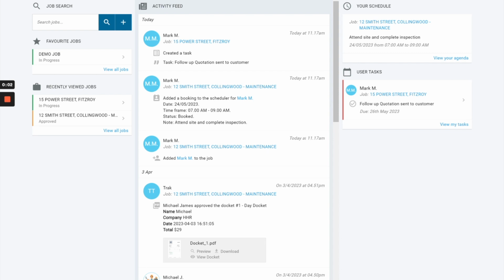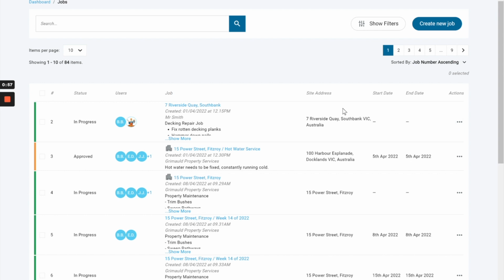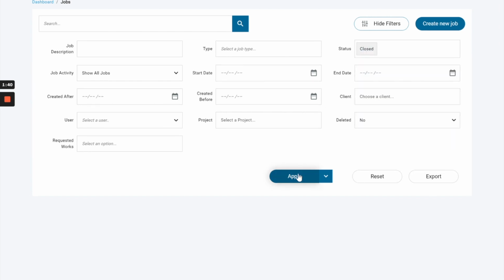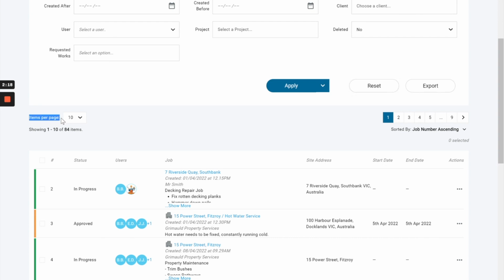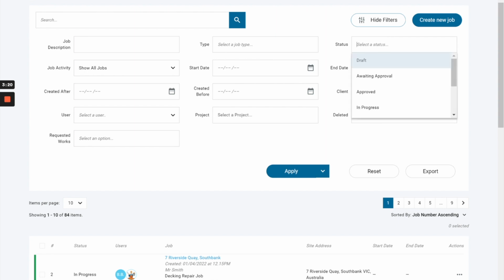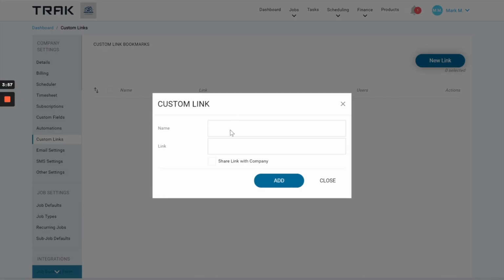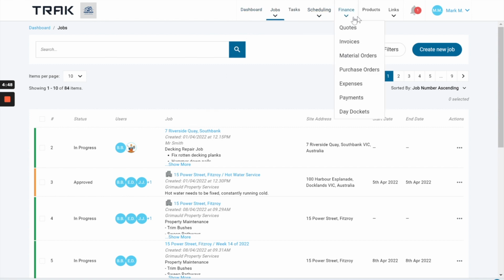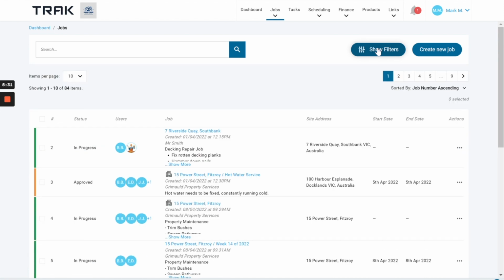Job List Overview | Trak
This video will show you how to navigate your jobs list in Trak and how to set up filters for accurate and easy searching.